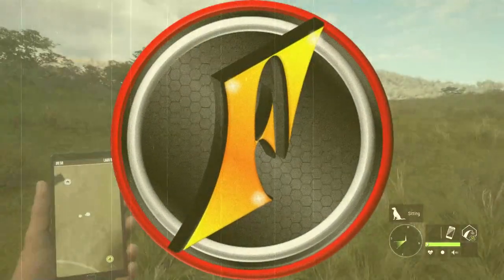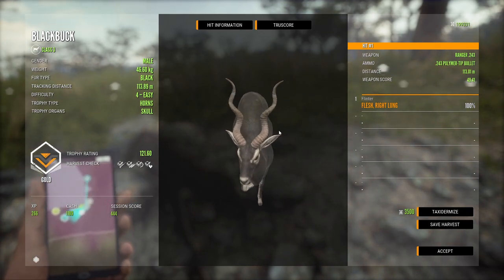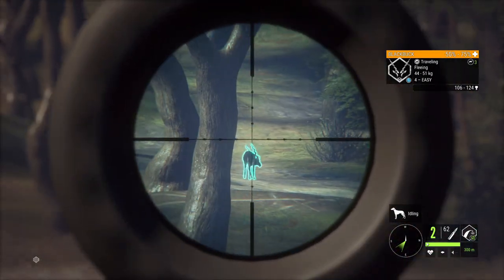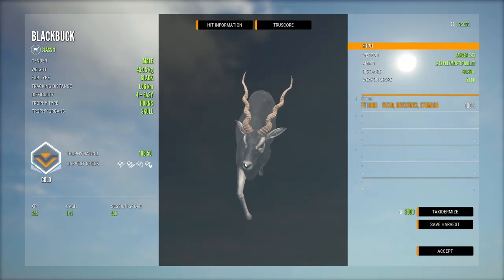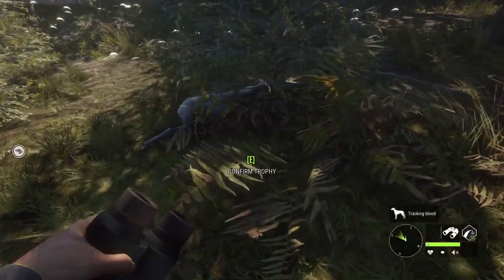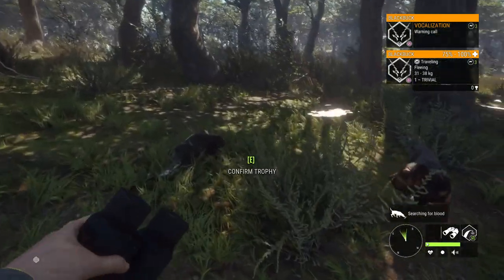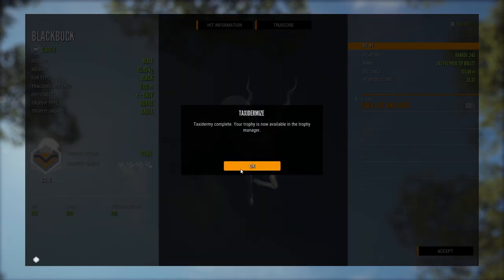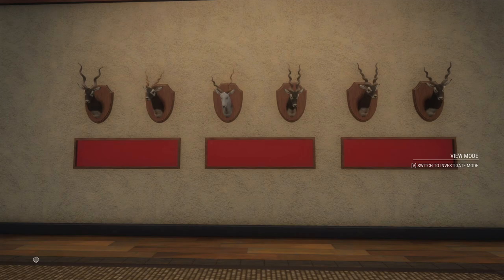Blackbuck Hunt! | Taking a Look at Blackbuck TruRACS!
There is yet another major piece of the upcoming Bloodhound update! Blackbucks are getting their TruRACS! Let's go see what they look like!